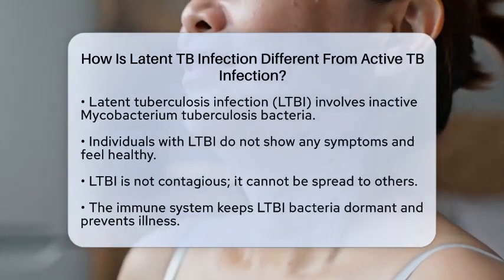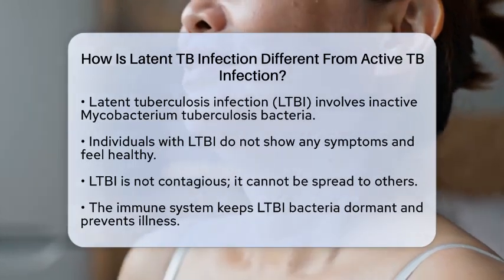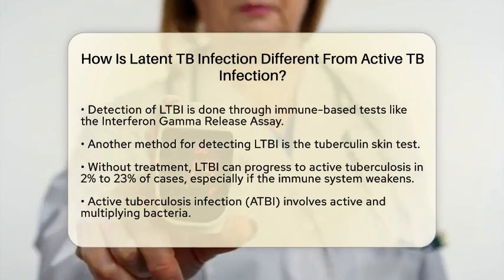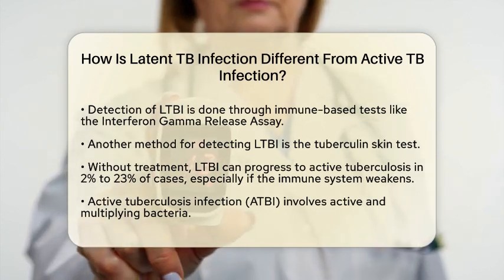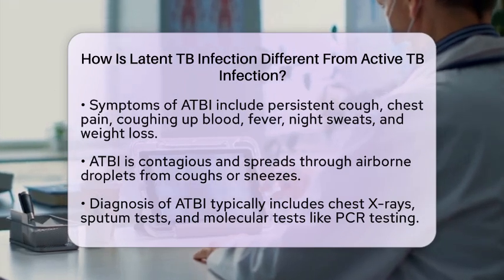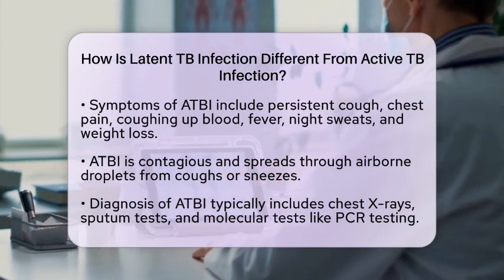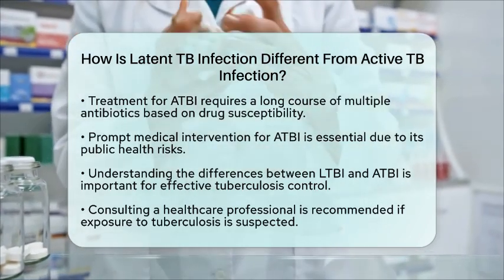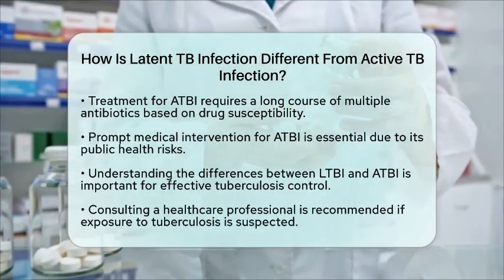How Is Latent TB Infection Different From Active TB Infection? | Tuberculosis Disease Guide News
How Is Latent TB Infection Different From Active TB Infection? In this informative video, we will clarify the differences between latent tuberculosis infection and active tuberculosis infection. Understanding these two forms of tuberculosis is essential for effective diagnosis and treatment. We will define what latent tuberculosis is, including how it remains dormant and asymptomatic in individuals. You'll learn about the immune response involved and the testing methods used to detect latent TB.

Next, we will discuss active tuberculosis infection, highlighting the symptoms and the contagious nature of this form of the disease. We will also cover the diagnostic procedures that healthcare providers use to confirm active TB and the treatment options available.

This video aims to provide you with a clear understanding of tuberculosis and its implications for both individual health and public safety. If you suspect you have been exposed to tuberculosis or have concerns, it is important to consult a healthcare professional for personalized advice and testing.